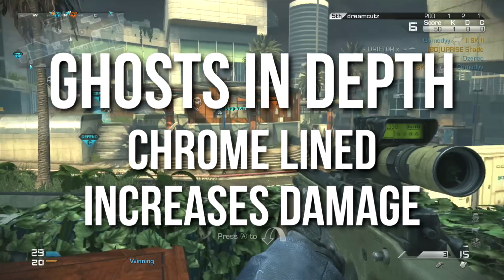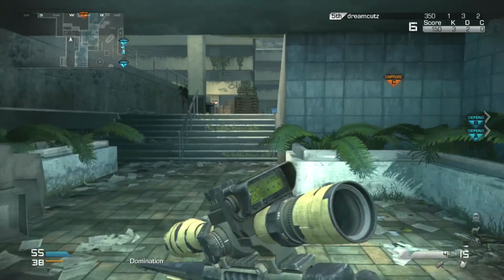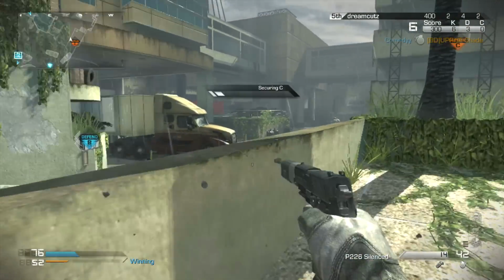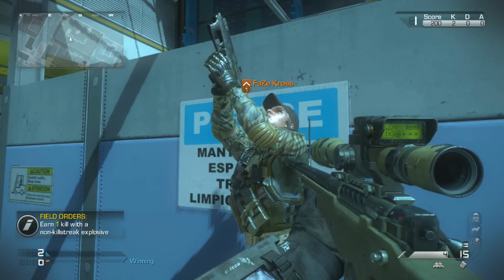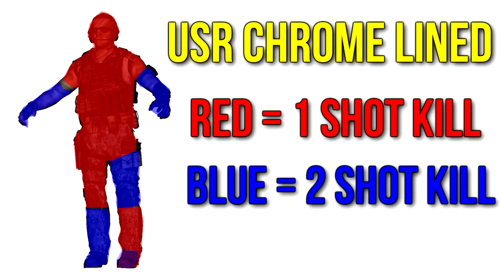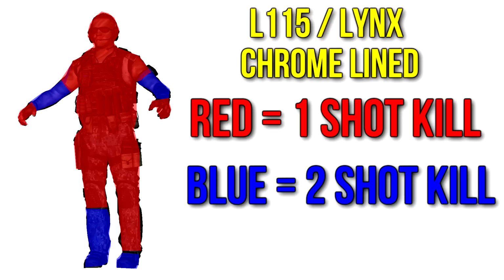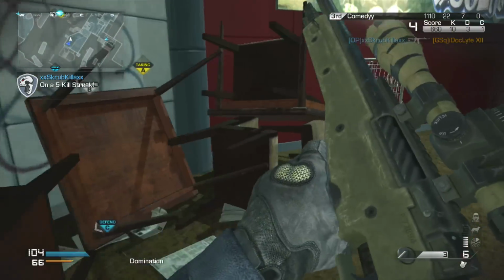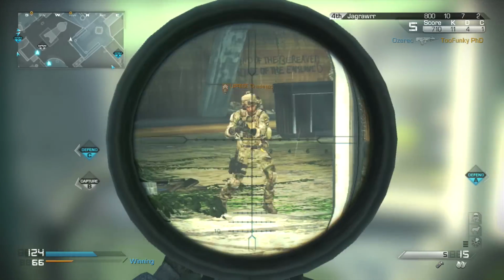Ghosts In Depth - Chrome Lined Increases Damage - Attachment Review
The Chrome Lined attachment for sniper rifles in Call of Duty: Ghosts increases damage thus increasing the chances of you getting a one shot kill. On top of this it alters the weapons accuracy and some other things. I show off my Ghost sniping gameplay in this episode of In Depth. Lastly, FaZe Kross makes an appearance

All of the gameplay in this video was achieved using a Scuf Hybrid controller. This is my favorite controller I use it every single day. check them out at: